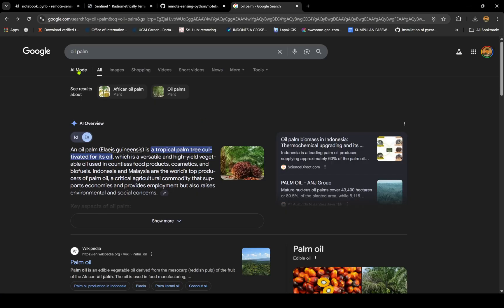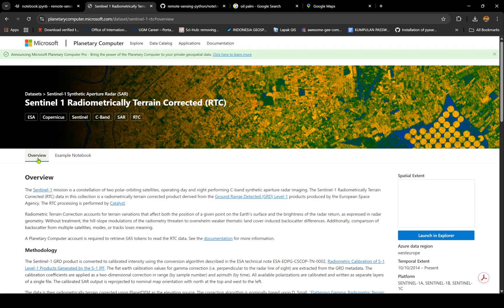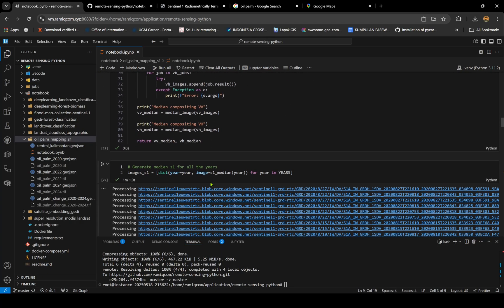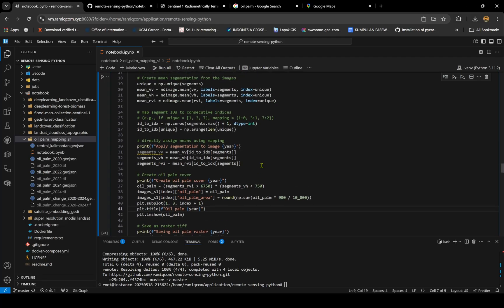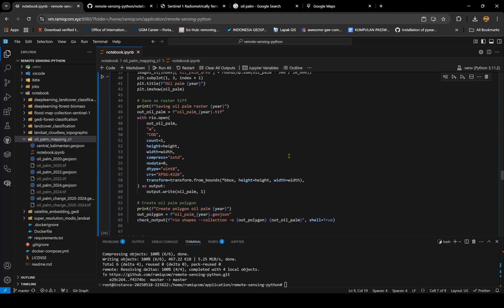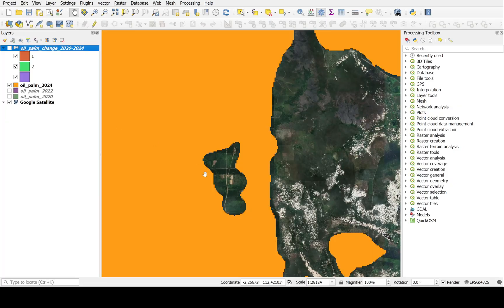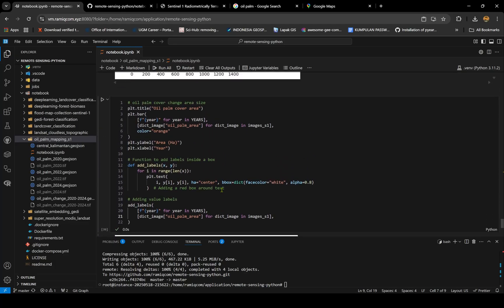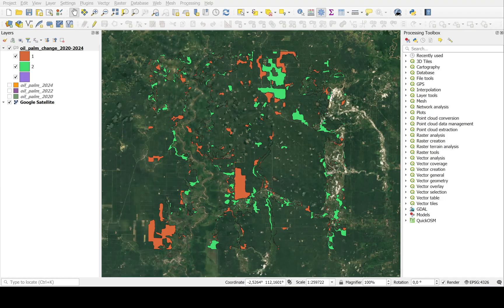Mapping Oil Palm using Sentinel-1 RTC in Python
Hi geospatial enthusiast!

I have not post a tutorial in a while so at this opportunity I would like to share a tutorial to map oil palm cover using Sentinel-1 RTC data with Python in Jupyter Notebook.

I acquire the Sentinel-1 RTC with STAC API from Microsoft Planetary Computer
This Sentinel-1 RTC data is already terrain corrected so the effect of slope and height is minimized.

I use segmentation and indices threshold to define oil palm cover that can be adjusted based on your region. This result then can be use to map the oil palm cover change over years.

I hope my videos is useful and can be of use to you research and project.